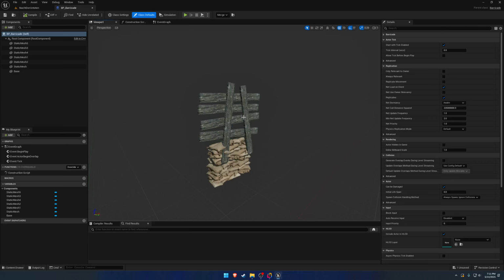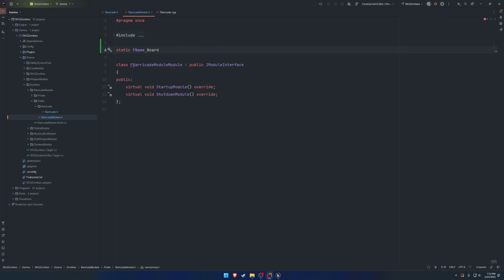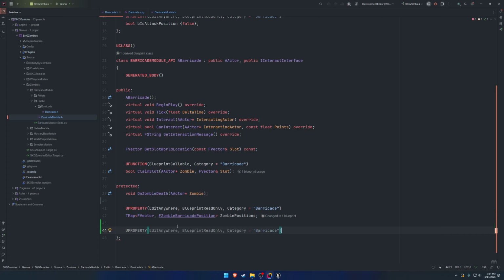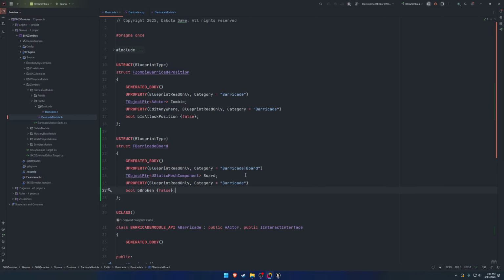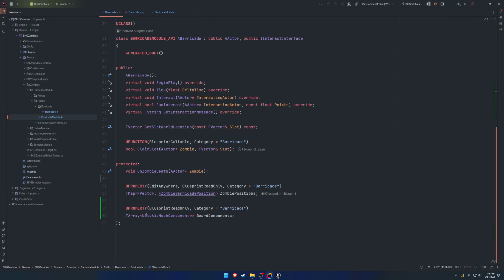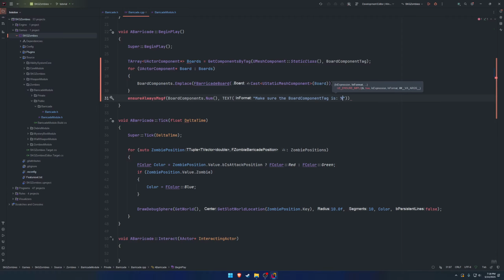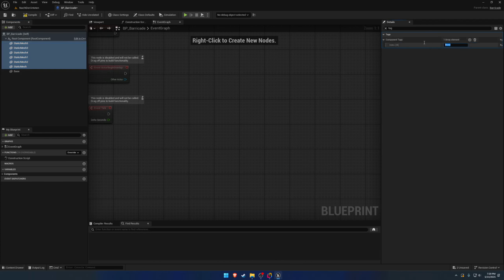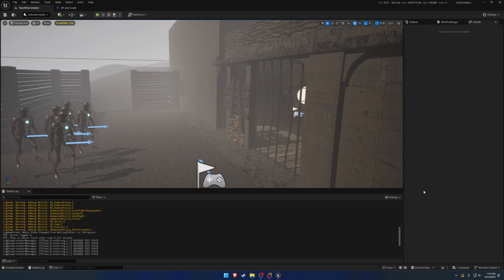UE5 CoD Zombies Tutorial Part 230: Barricade Get Boards